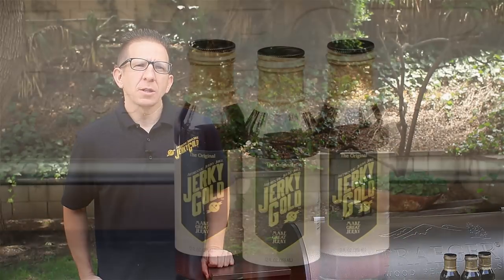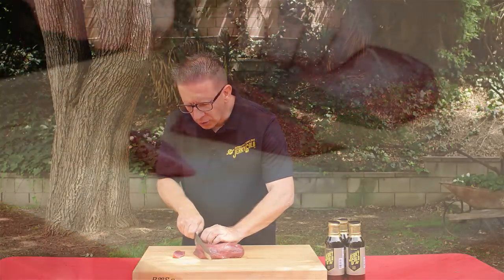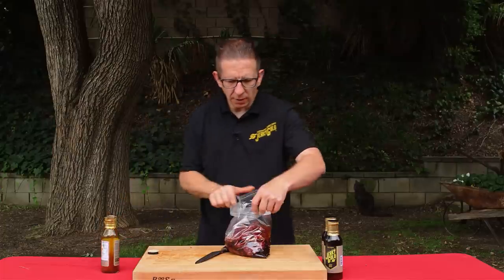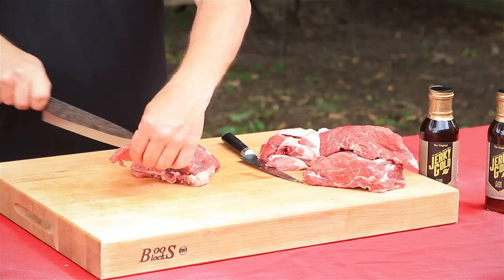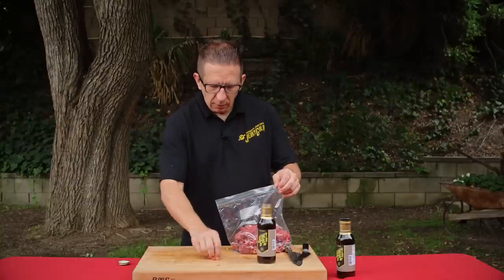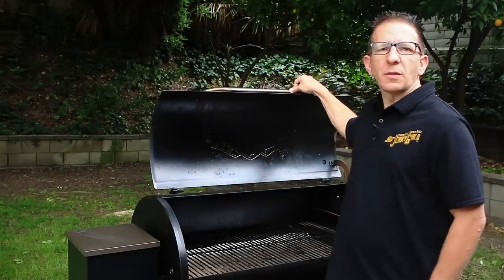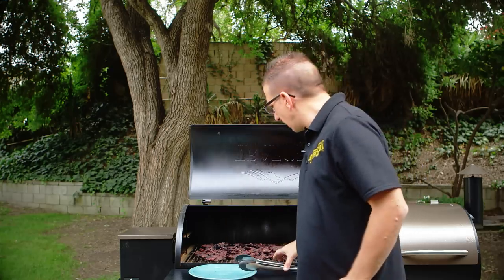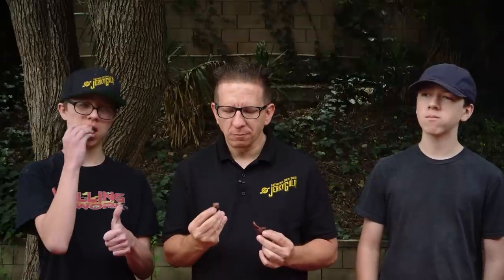Beef & Elk Jerky - Jerky Gold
In this video I show you how easy it is to make fabulous Beef and Elk Jerky using my Traeger Smoker and Gold Jerky marinade.
Please make sure to stop by and check out:
Gold Jerky Marinade